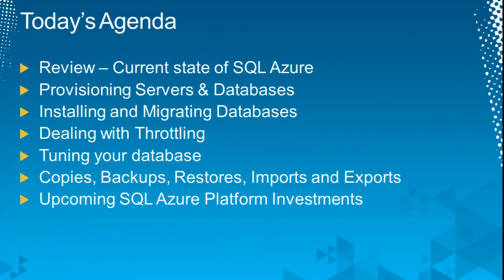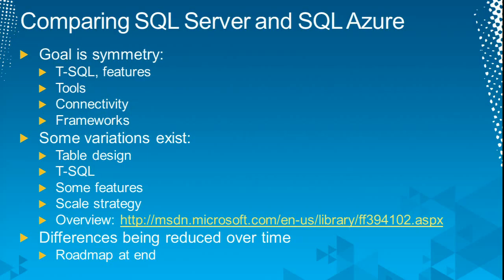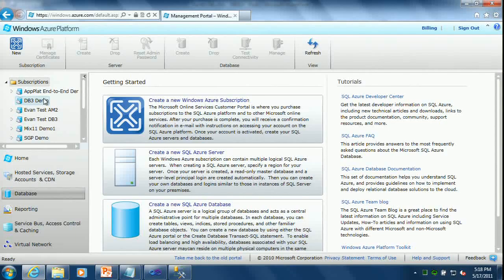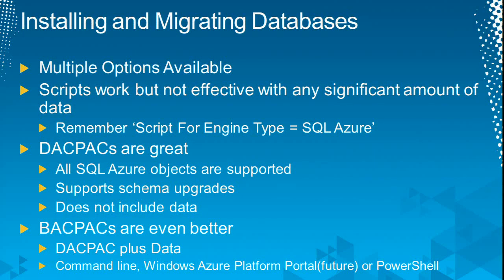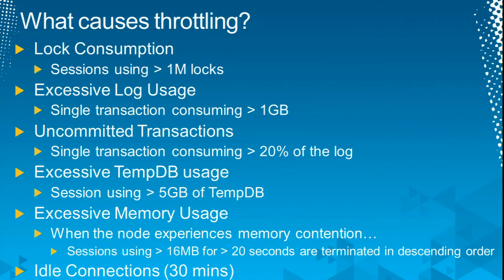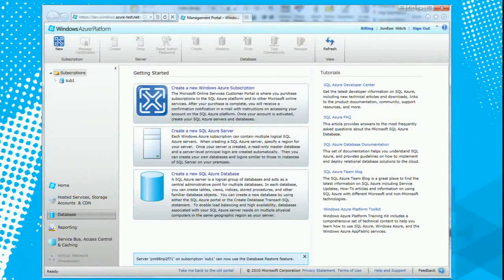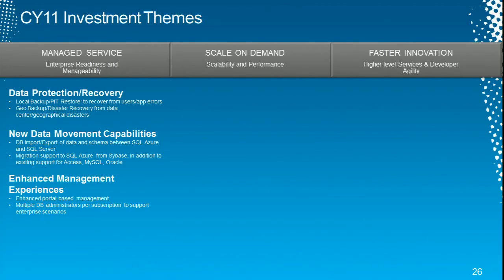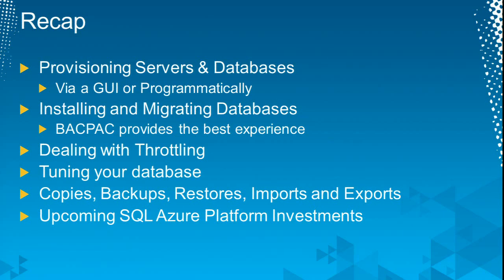Tech·Ed North America 2011 Microsoft SQL Azure Advanced Administration Backup,Restore and Database M